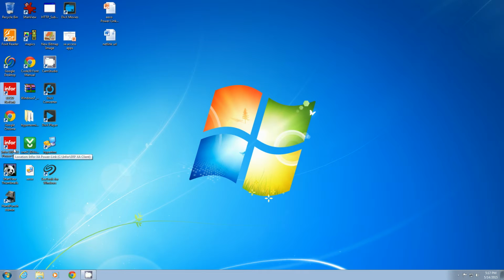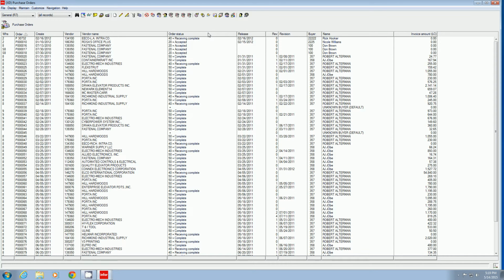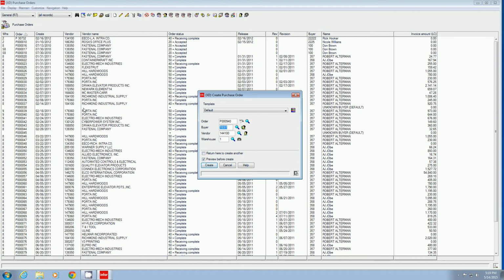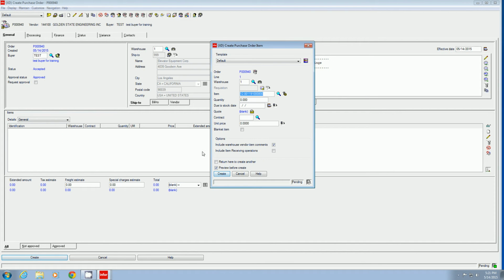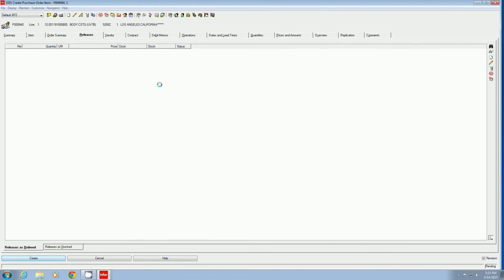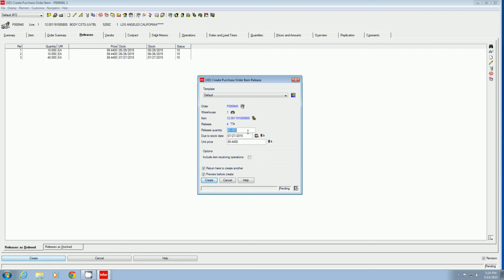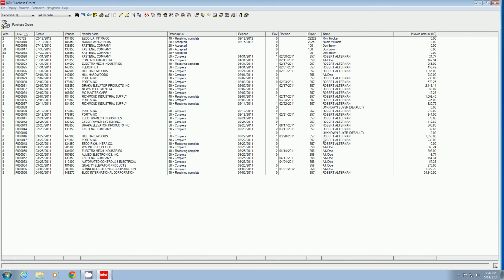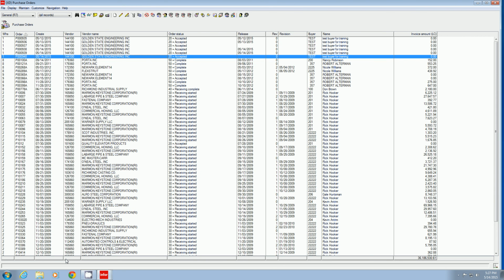powerlink blanket po